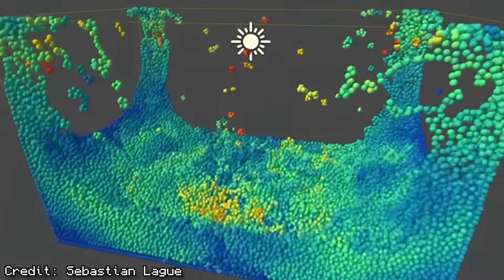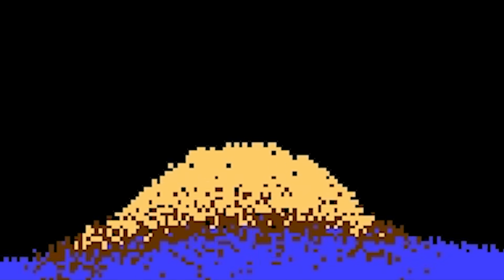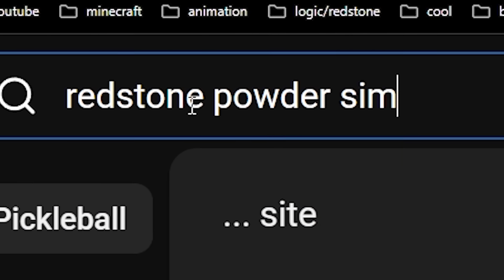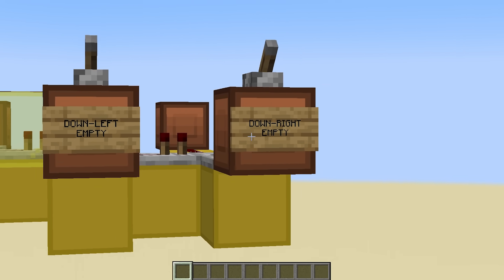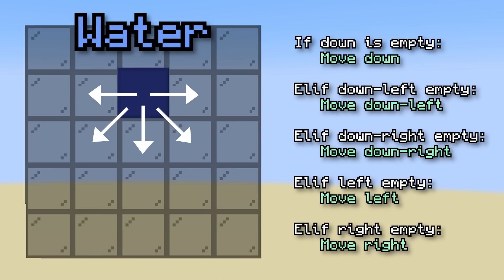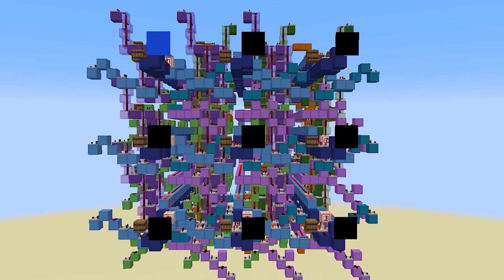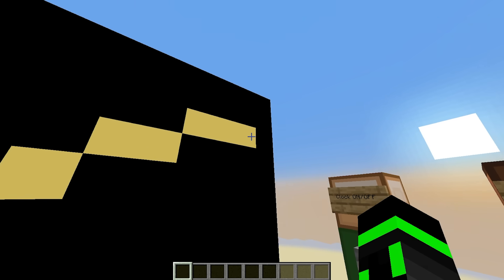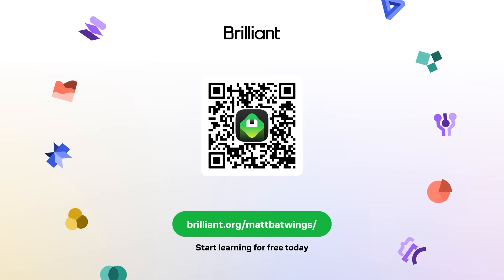I Made a Powder Simulation with just Redstone!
Thumbnail made by @Activation123